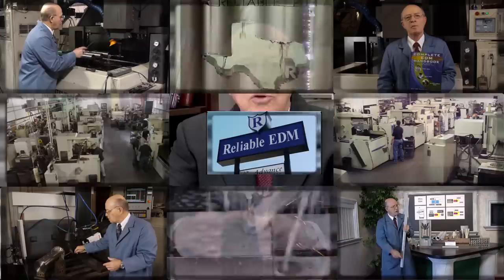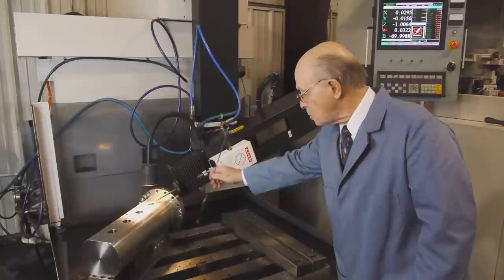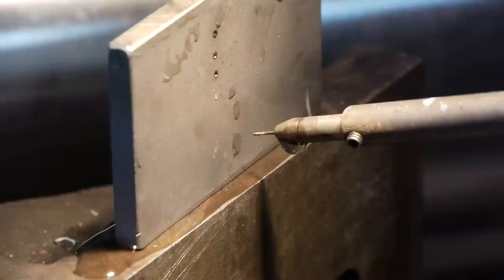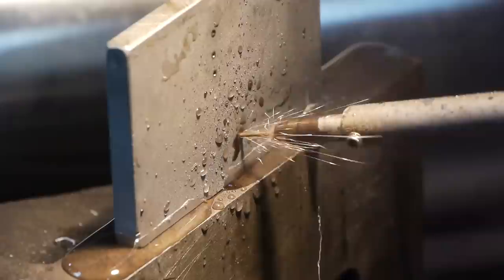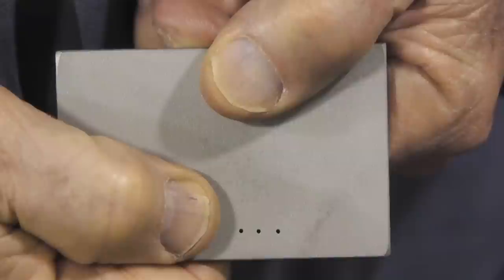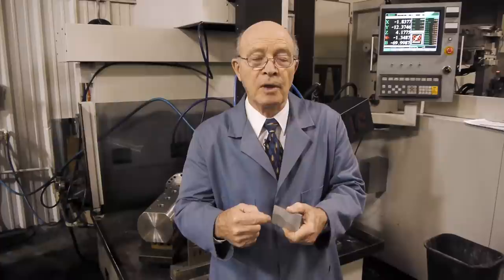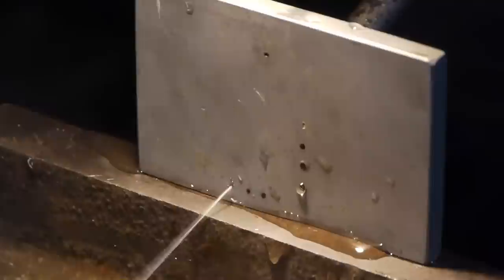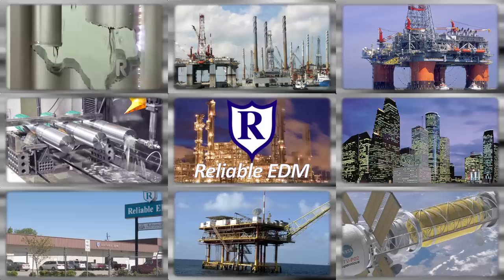Introduction to Small Hole EDM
Carl Sommer, president of Reliable EDM, demonstrates the unique capabilities small hole EDM. Holes can be drilled in any electrical conductive material, whether hard or soft, including carbide. Now holes can be drilled on curved and angular surfaces because the electrode never touches the material.
Sommer, president of the largest EDM job shop in North America, has co-authored with his son Steve, a mechanical engineer, Complete EDM Handbook. The handbook is free at their website.